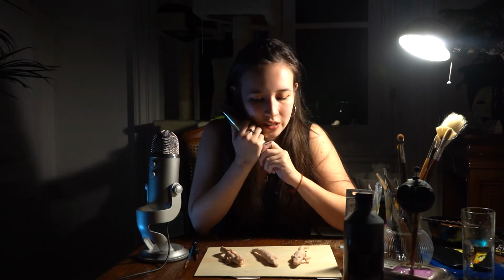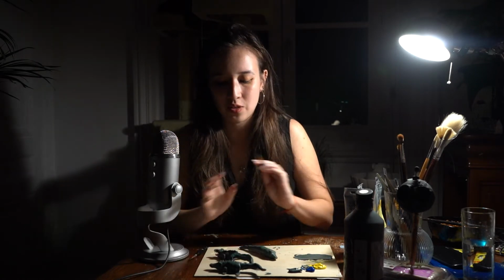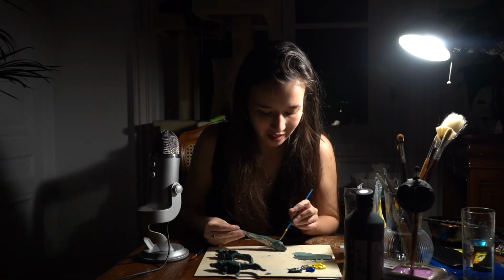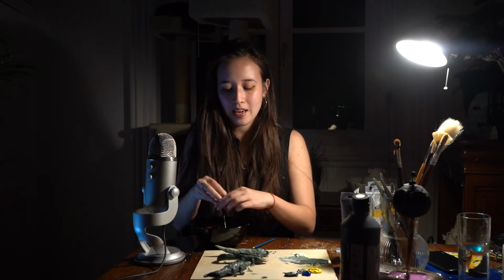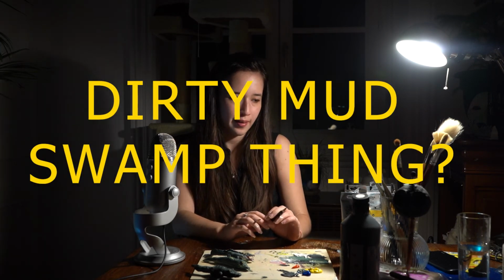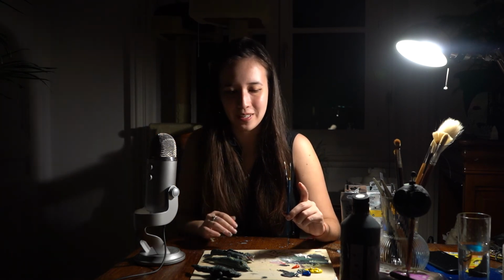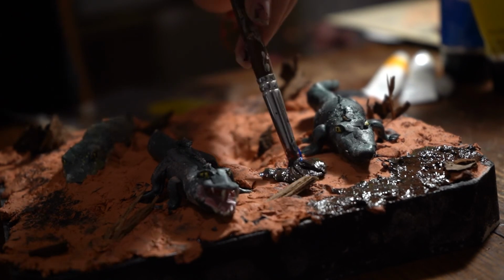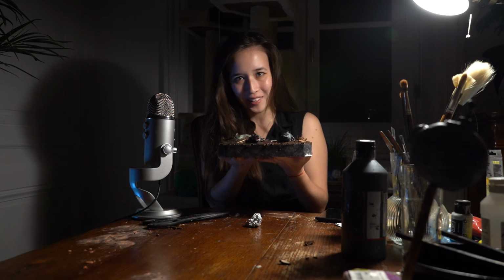Late night Chats, Creations and Ramen: Creativity and find a "niche." #2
In this episode of late-night chats, creations and ramen I create three alligators (made with sculpey clay) and a swamp environment. I also discuss a tiny bit on creativity and finding one's "niche" in this world of social media... :)

I hope you enjoy. If you would like to join this adventure as I create various stop motion and live action films as well as paintings, sculptures etc, you can subscribe and like the video :)